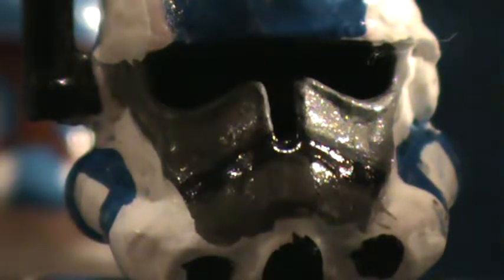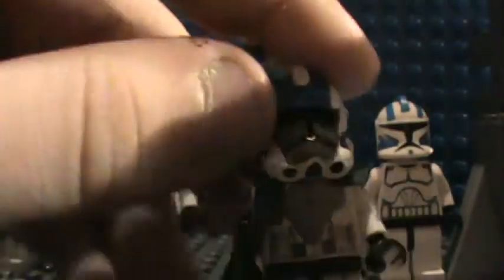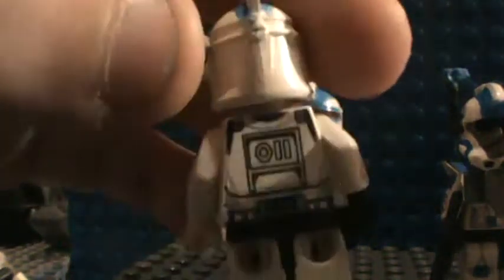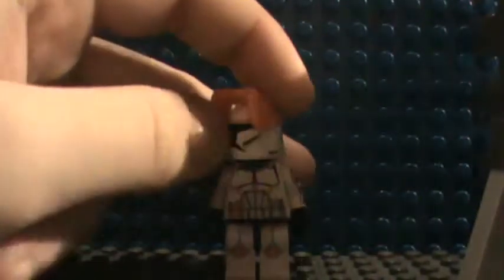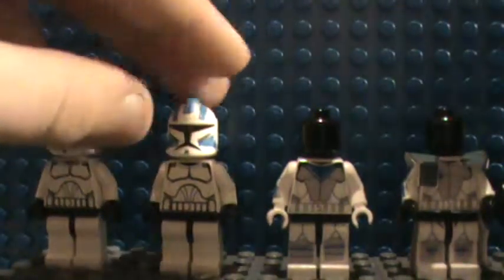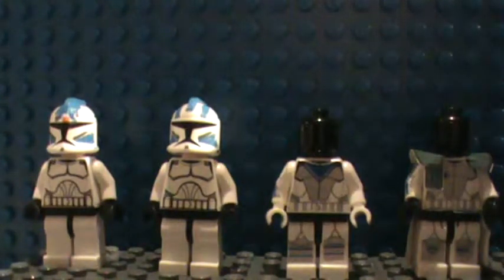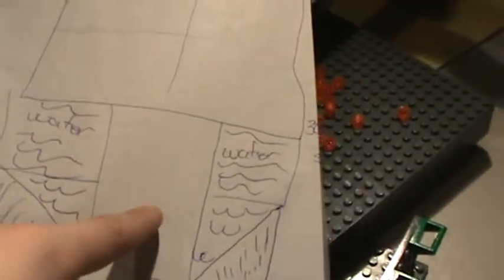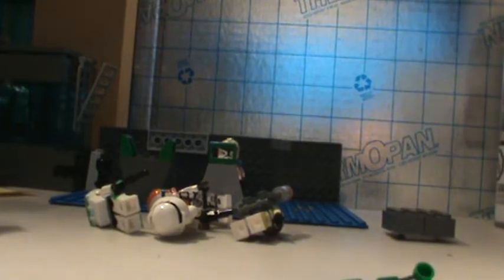weekly update#2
new flickr also on my channel
clone commander studios